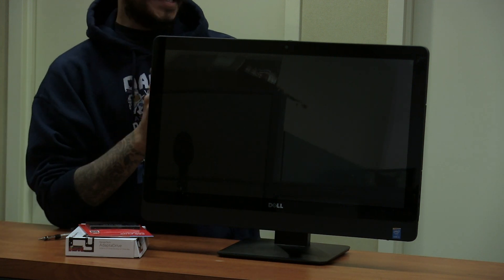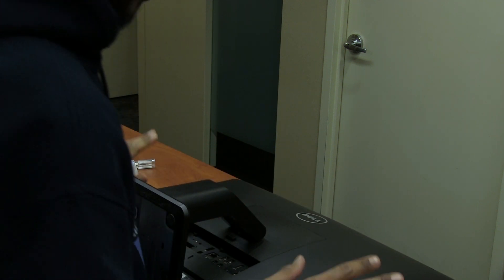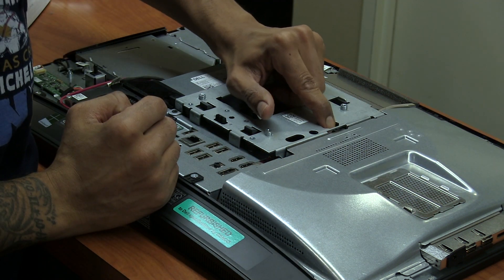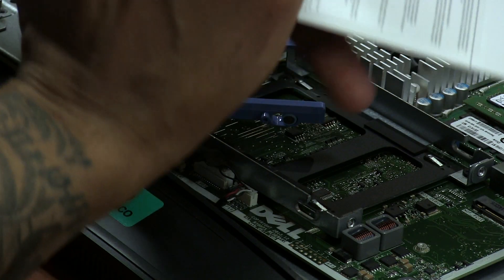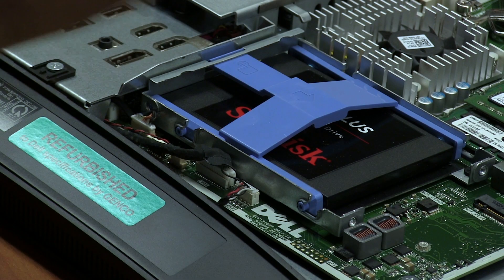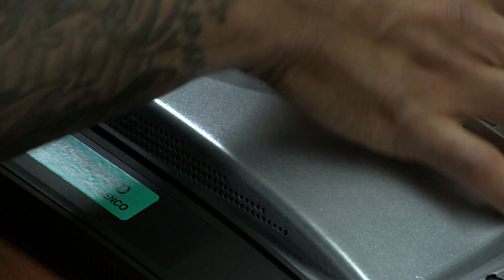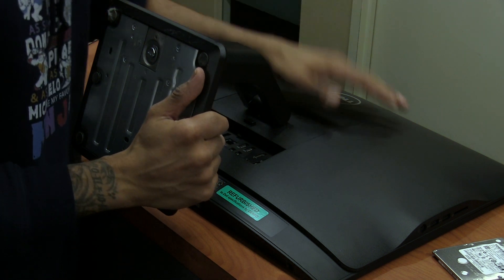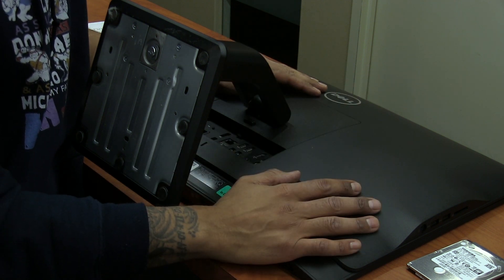Upgrade Dell Optiplex 9030 AIO SATA to SSD (Installation)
One of the users at my 9 to 5 job was having some issues with their hard drive. Their Dell Optiplex 9030 All-in-One crashed and was running very slow during boot time and opening up applications within Windows. When I ran the diagnostics on the system I heard a strange sound coming from the hard drive side of the Optiplex 9030 (click! click!), so it was time to upgrade the SATA drive with a SSD.